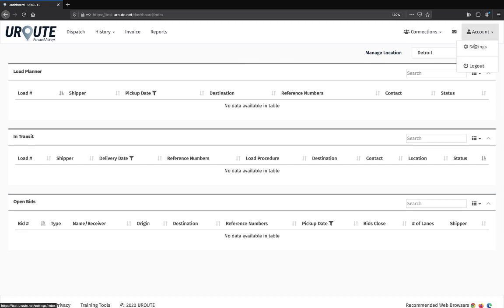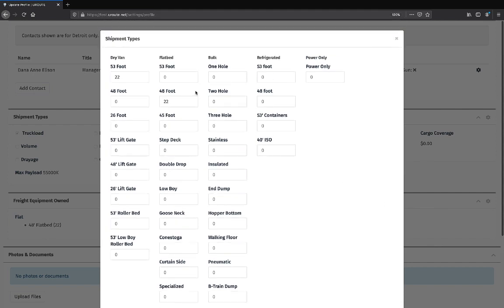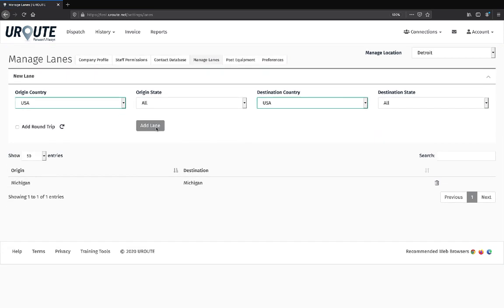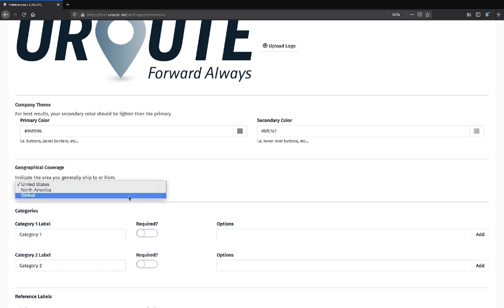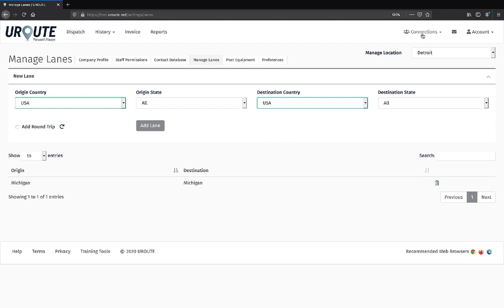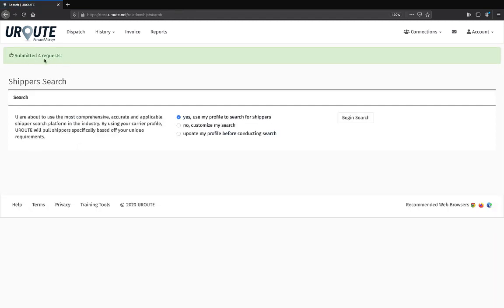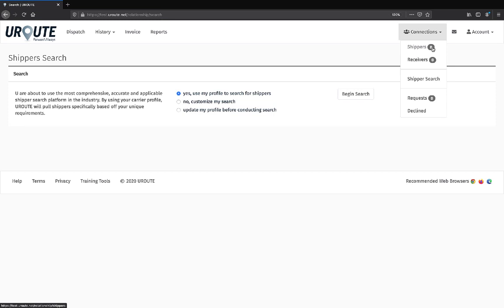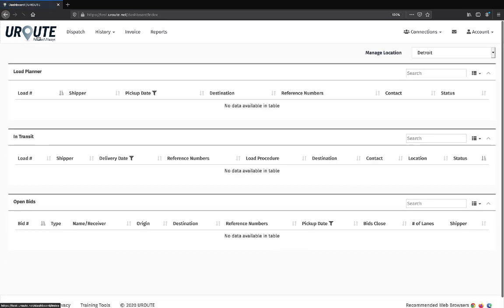Connect with Shippers